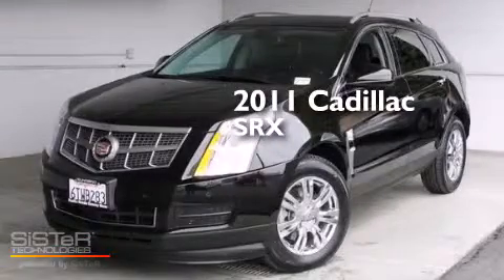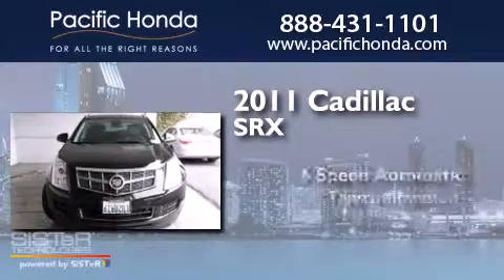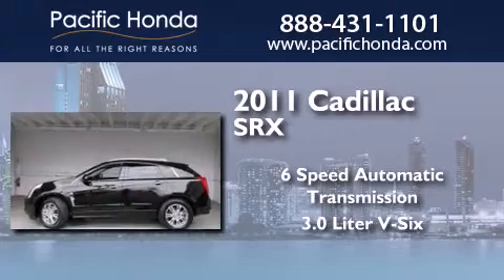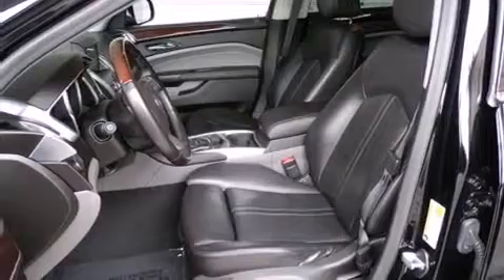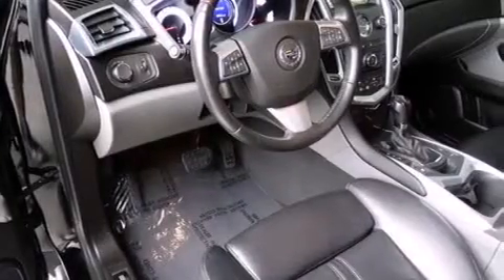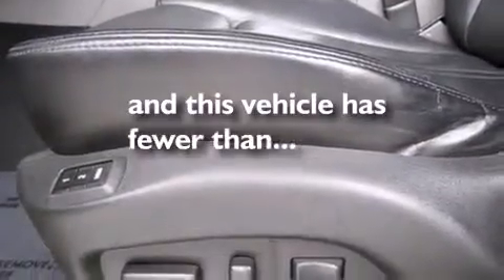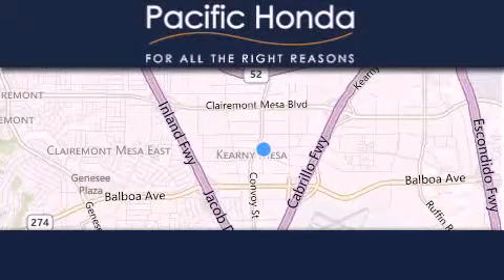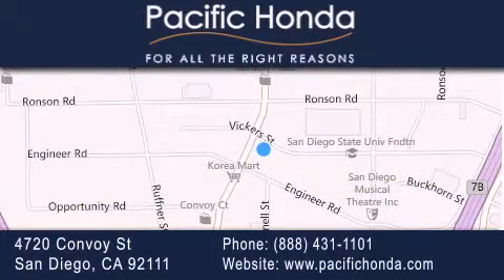2011 Cadillac SRX San Diego CA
We have been honored to serve the San Diego CA area , we promise that your experience at our dealership will exceed your expectations ! Year : 2011 Make : Cadillac Model : SRX Engine : 3.0L V6 Trans . : Automatic 6-Speed Exterior : Black Miles : 57,216 Stock : 22369 Pacific Honda 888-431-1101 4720 Convoy Street San Diego , CA 92111